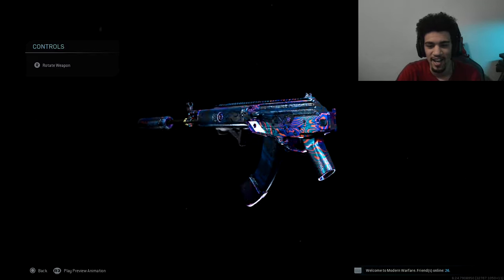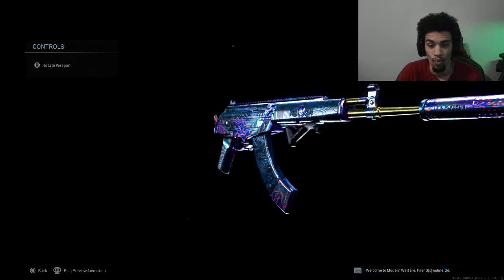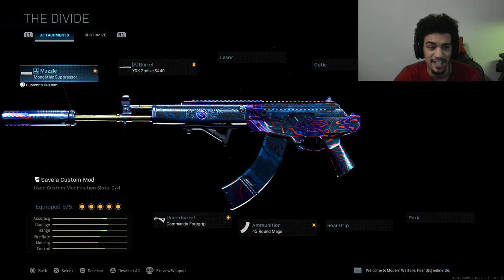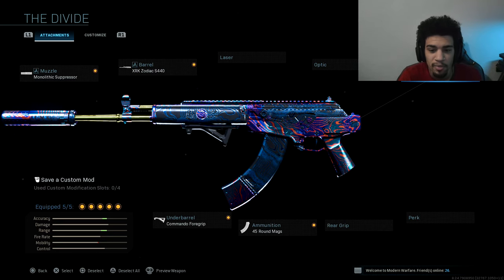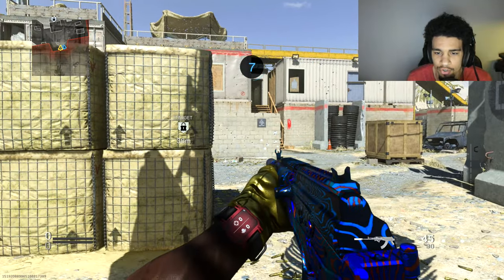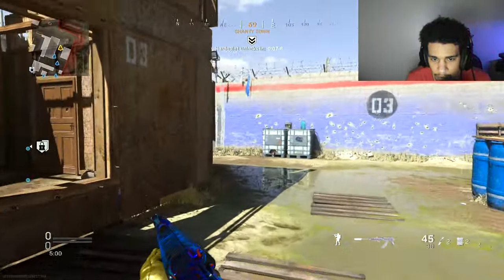*NEW META* USE THIS NOW! (BEST CR-56 AMAX CLASS SETUP) COD MW